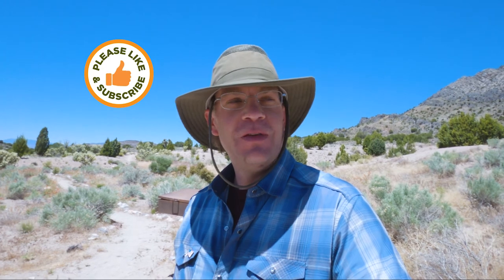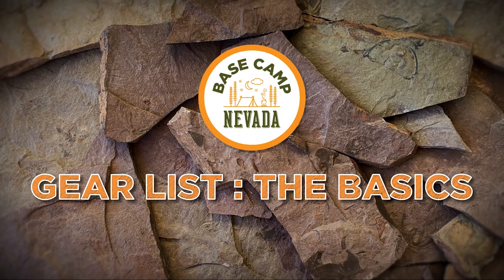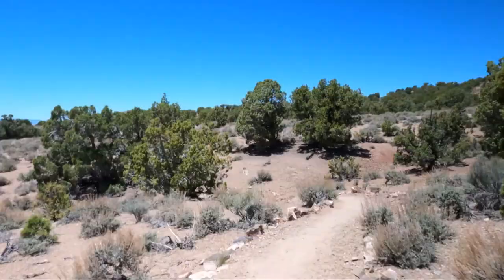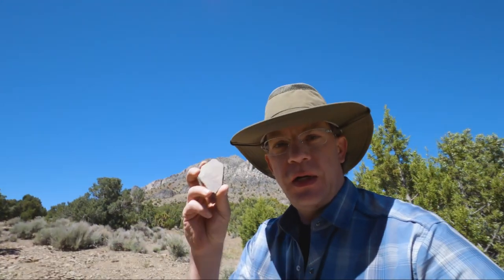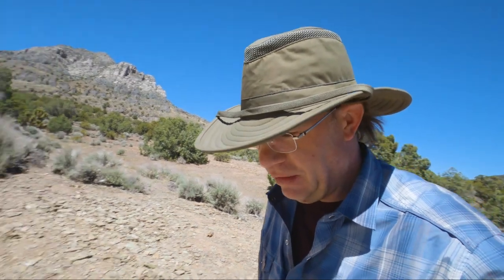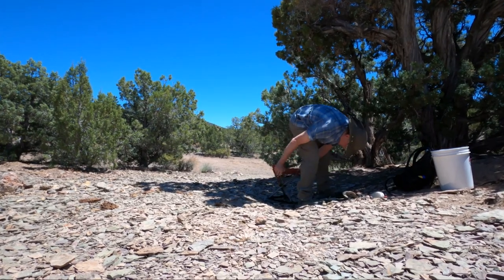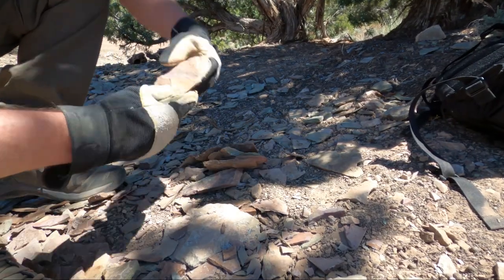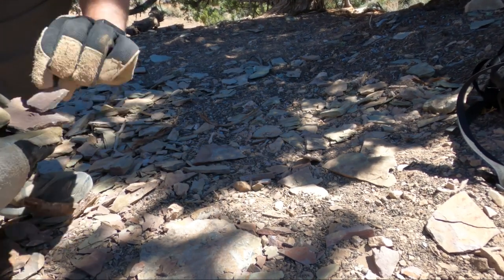Oak Springs Trilobite Area | Caliente, Nevada | Fossil Hunting Guide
The Oak Springs Trilobite Site near Caliente, Nevada, is an incredible site filled with the fossilized remains of six types of trilobite fossils - free for the taking!

Join me on this ultimate guide to help you prospect your own fossils at this one-of-a-kind site run by the Bureau of Land Management. In this video, I'll show you how to pack the right gear, find the trilobite dig site, and even pick the right shale to begin your very own fossil collection.

For a complete Road Trip Guide, close-up photos of the fossils and more, check out the blog post associated with this guide

Gear used in this video:
Rock Hammer with Pick
Lightweight Hiking Stool
Flex Putty Knife
Leather Work Gloves
Tilley LTM6 Airflo Hat

”Pencil, Writing, Close, A.wav" and "Bamboo Swing, B7.wav" by InspectorJ of Freesound.org